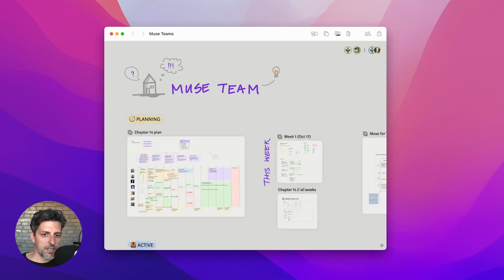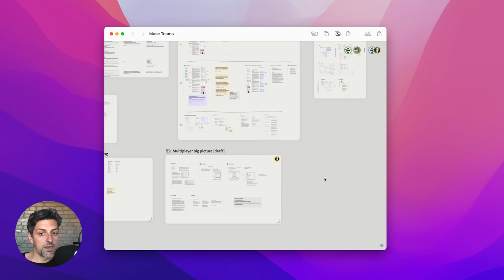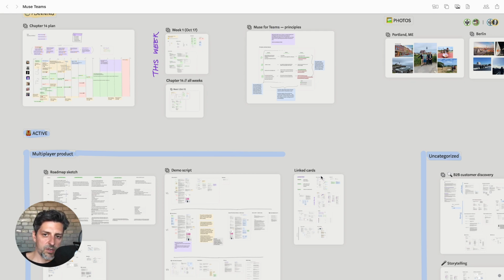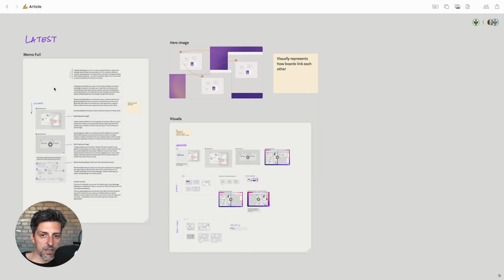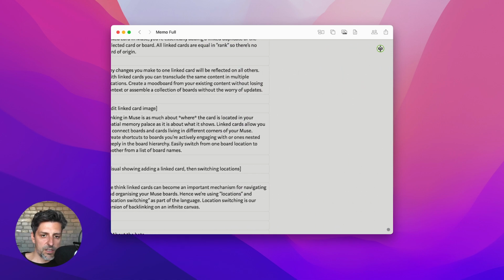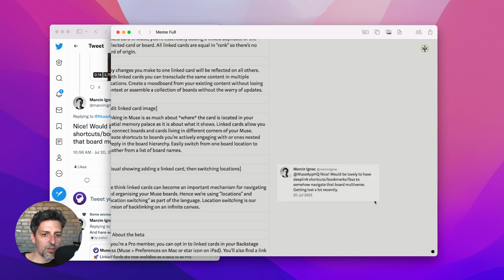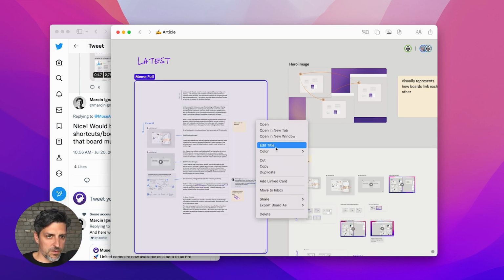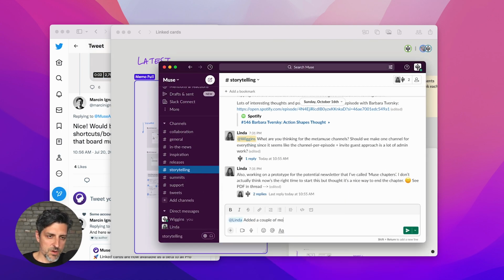Muse for Teams demo (Dec 2022)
‍Muse for Teams aspires to be the best place for your team to think collaboratively.